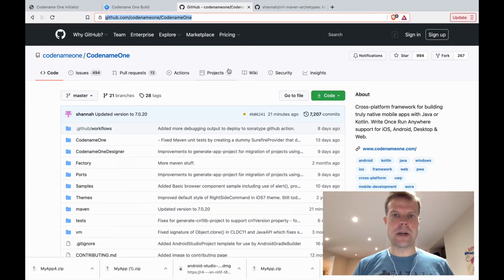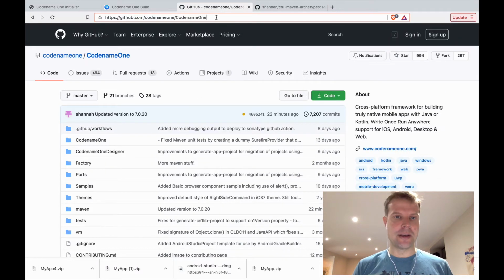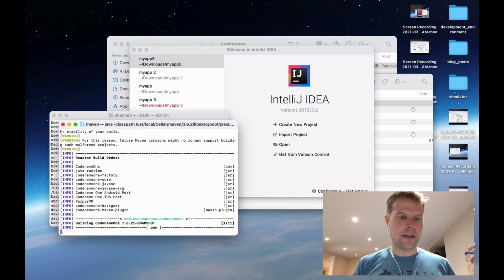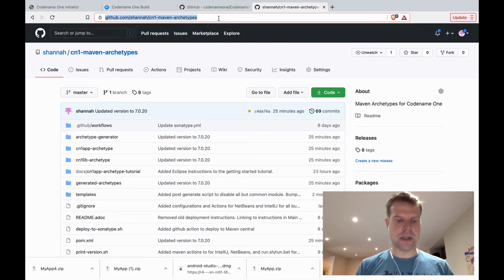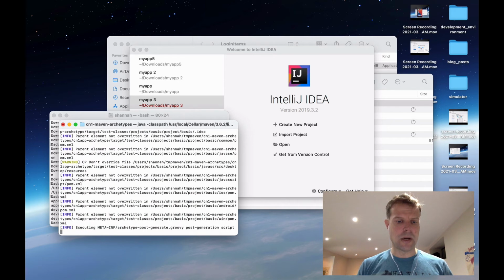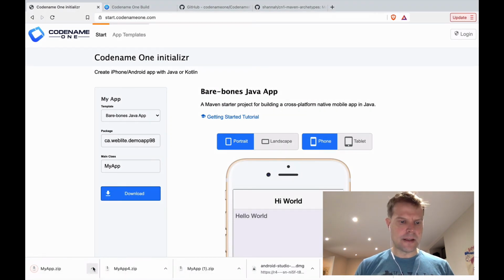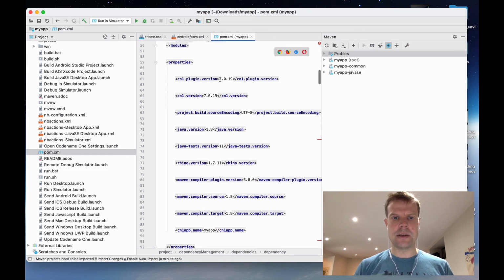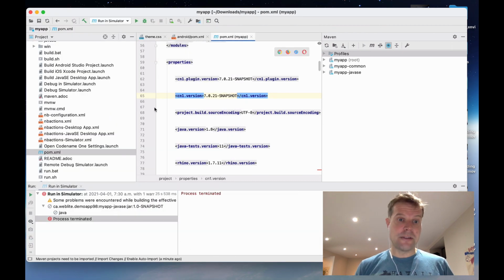Building Codename One from Source - Maven Edition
Demonstrates how to build Codename One from source using Maven.